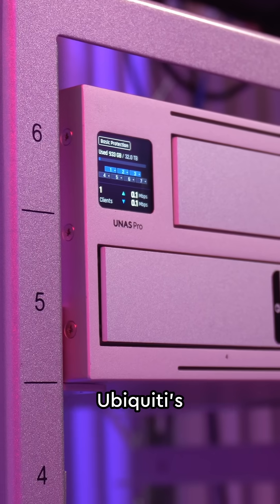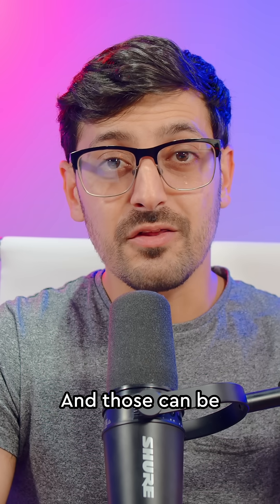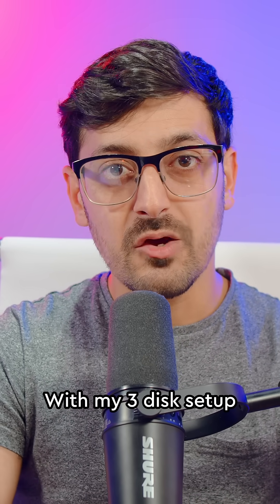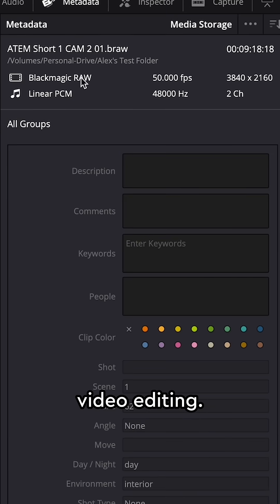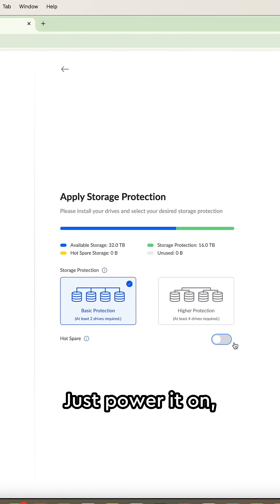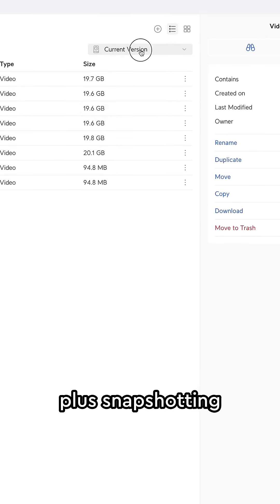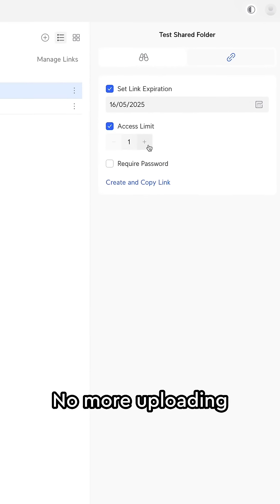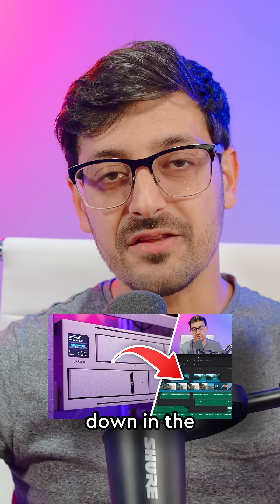UNAS Pro: Top 5 Things You NEED To Know!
Ubiquiti's UNAS Pro is one of the more affordable Network Storage devices for creators. Here are the top 5 things know about it.